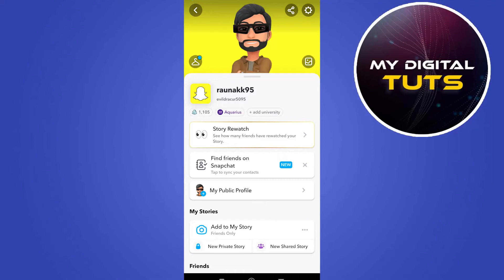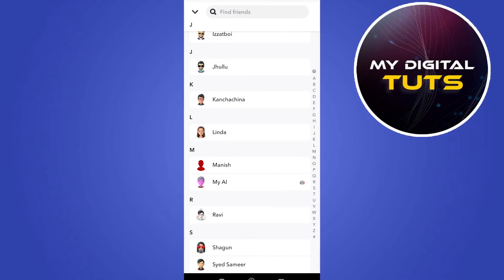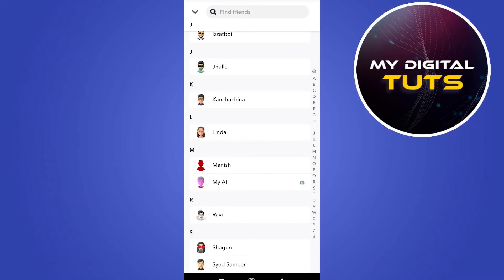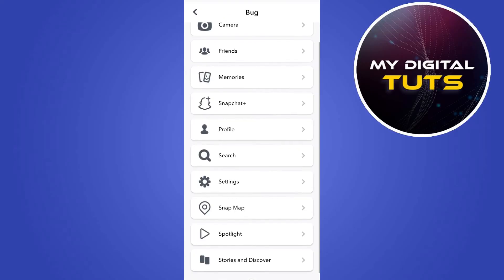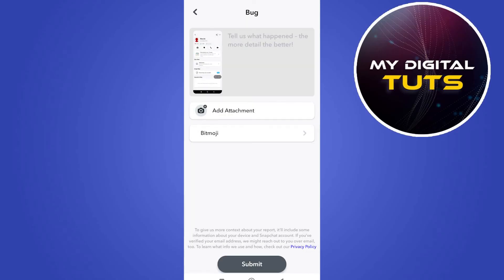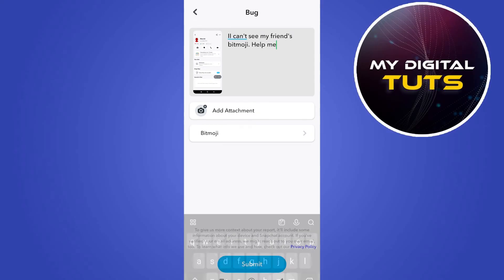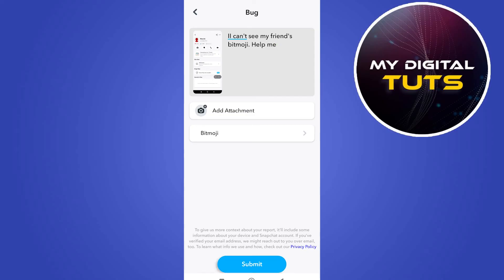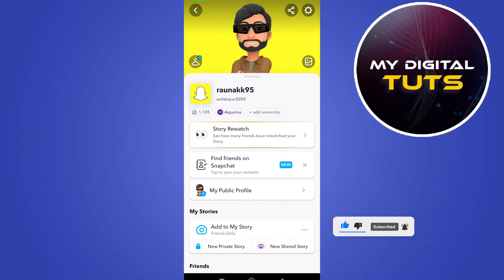How To Fix Snapchat Friend's Bitmoji Not Showing Up 2023